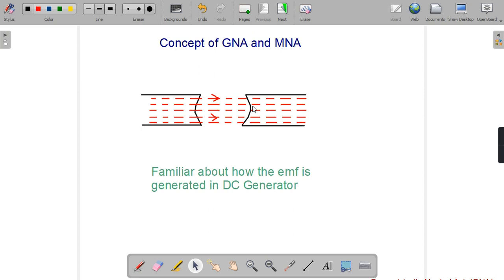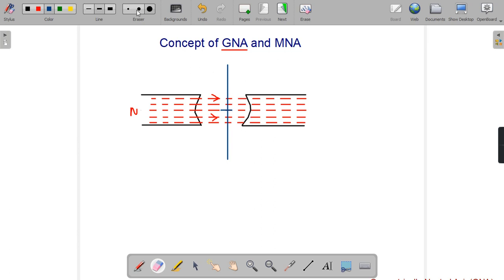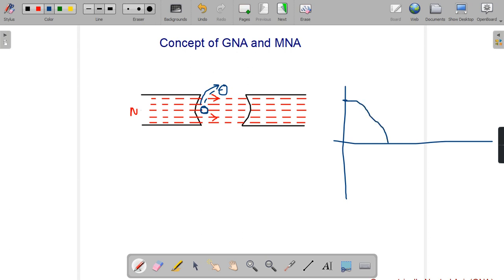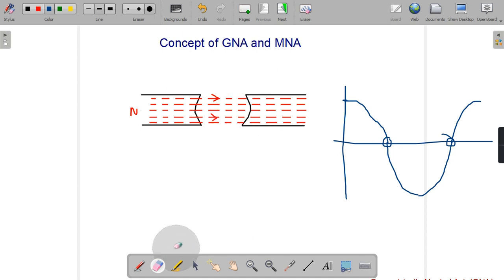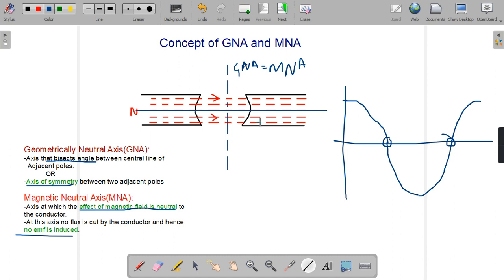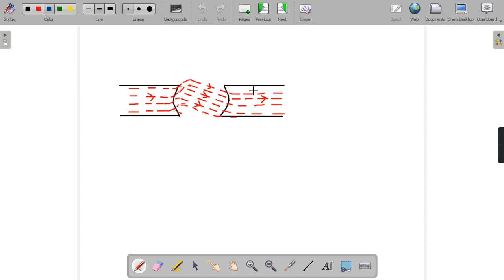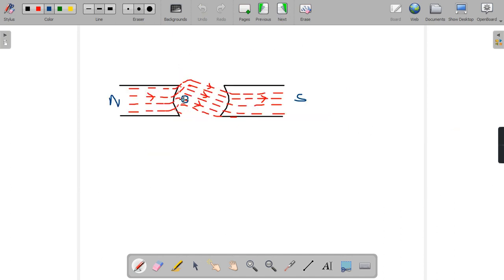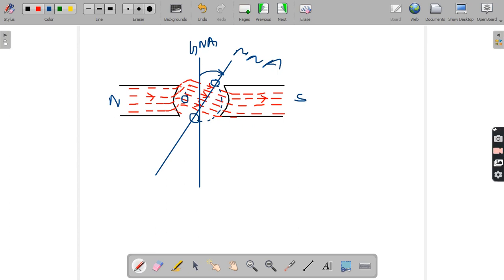Concept of Geometrically Neutral Axis(GNA) and Magnetic Neutral Axis(MNA) and How MNA shifts.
Tried my best to clear the concept of MNA and GNA and how MNA shifts.
Positive/Negative Feedback appreciated.